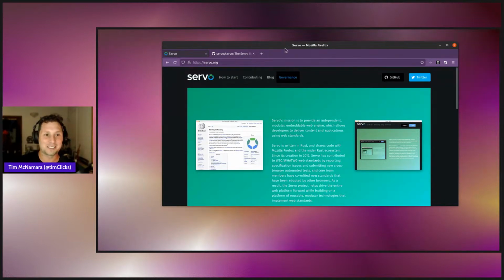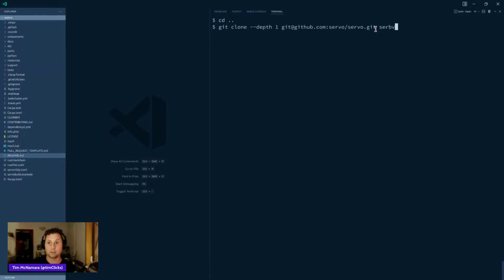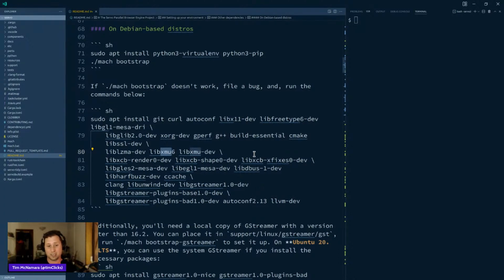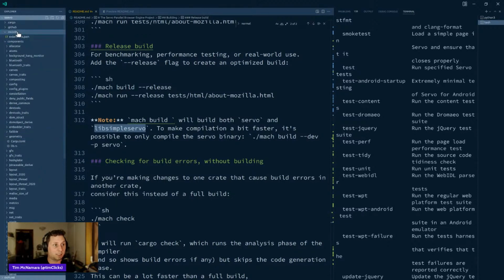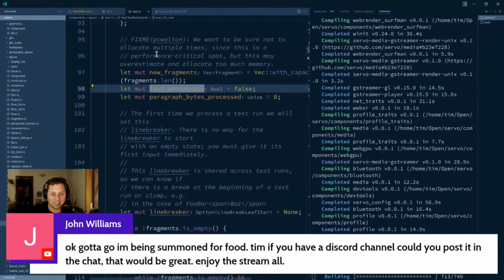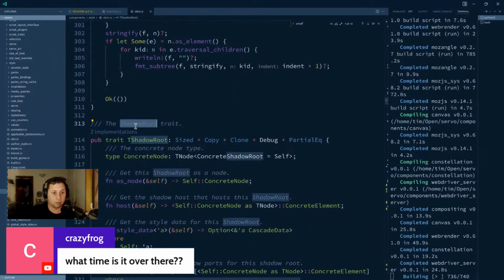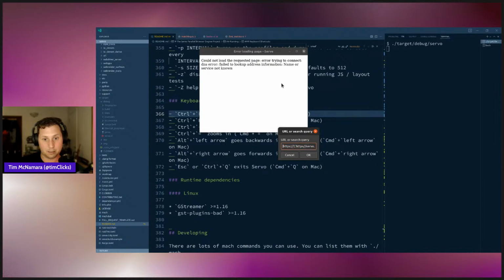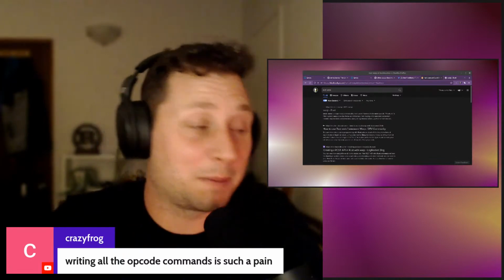Compiling and running the Servo web browser engine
Servo is an experimental browser engine that was started at Mozilla in 2012. It is an important part in the development of the Rust programming language. It is now part of the Linux Foundation. Let's see what it's like in 2022!